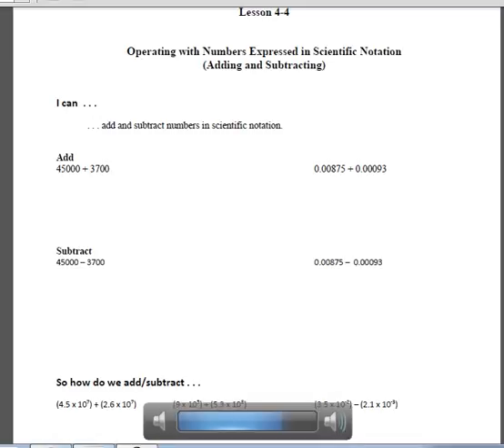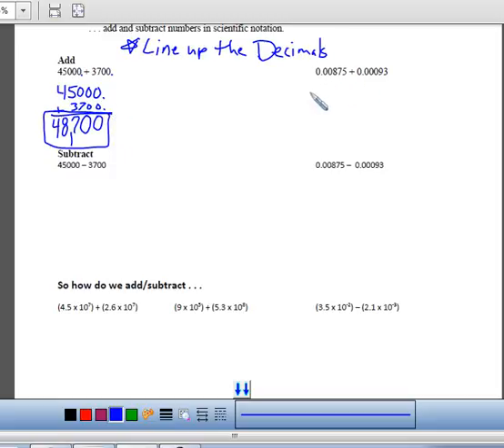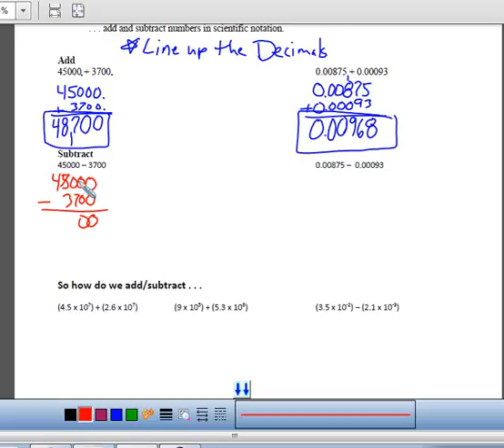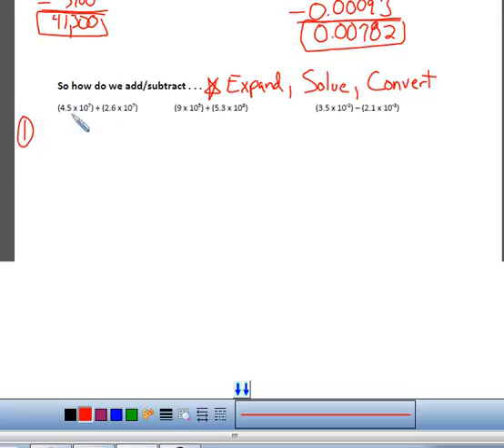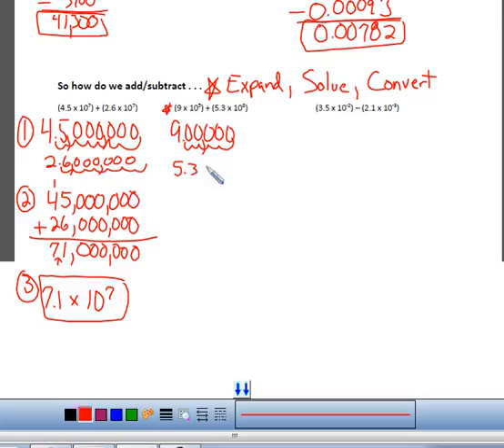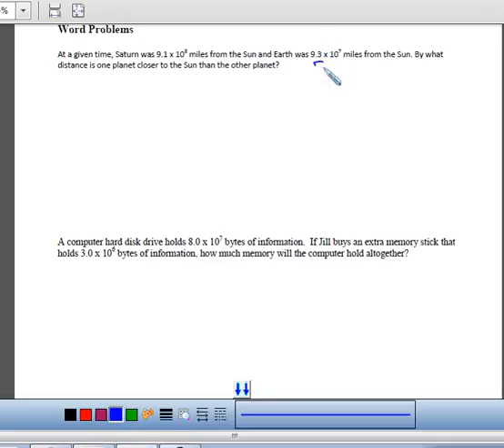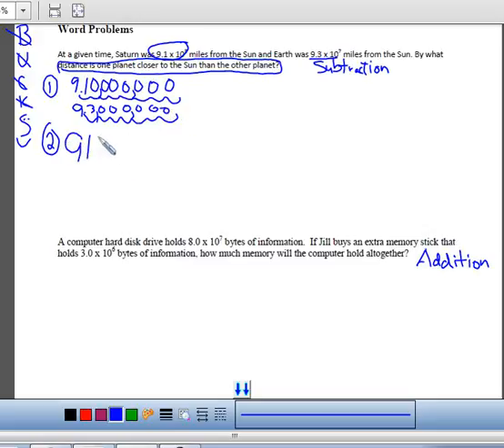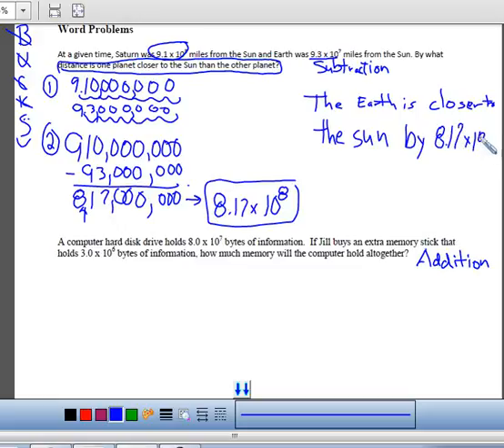m8 lesson 4 4